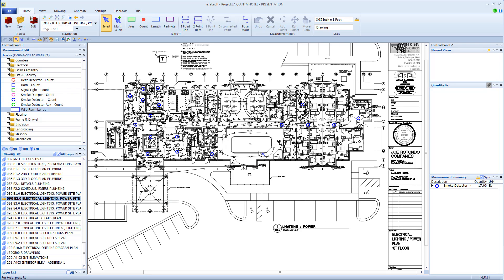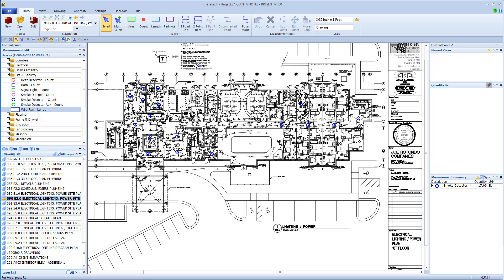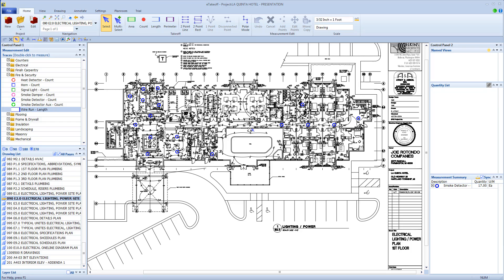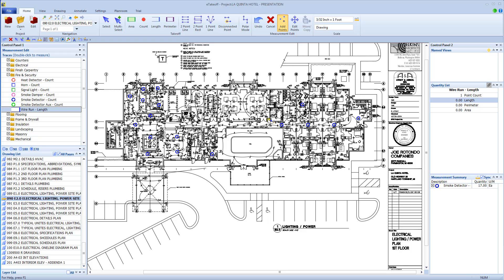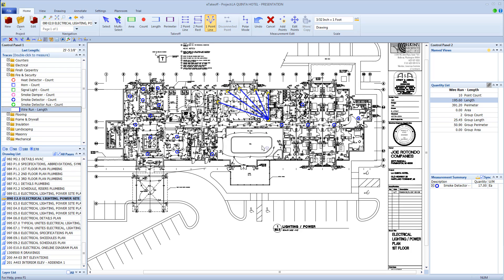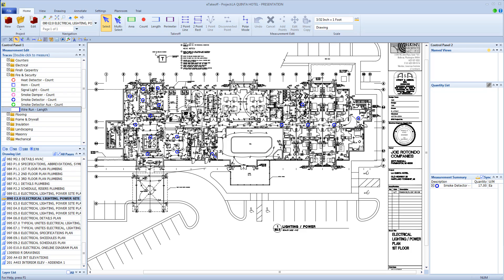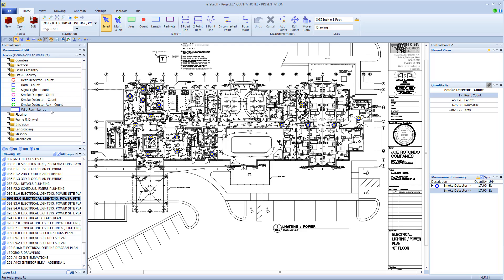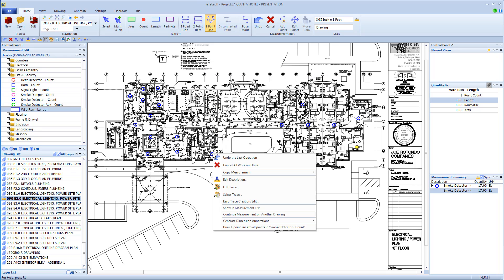One Point Lines (WL)